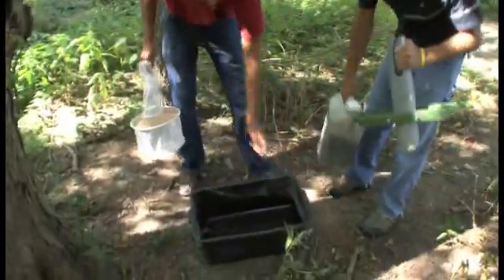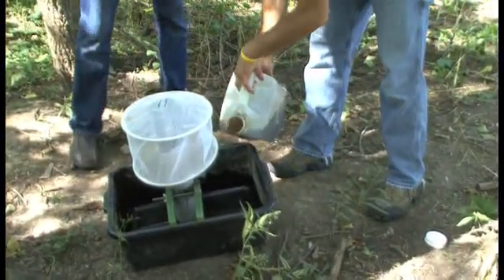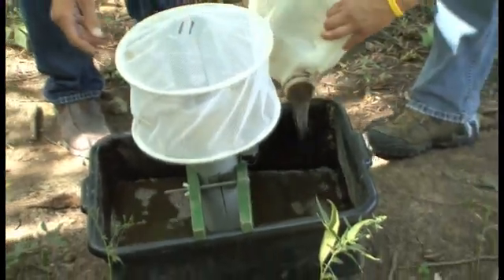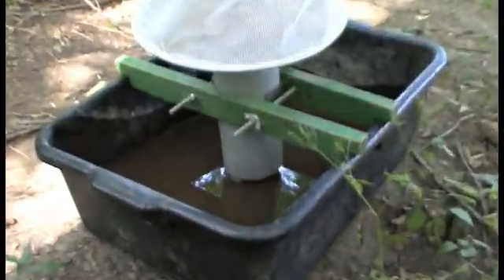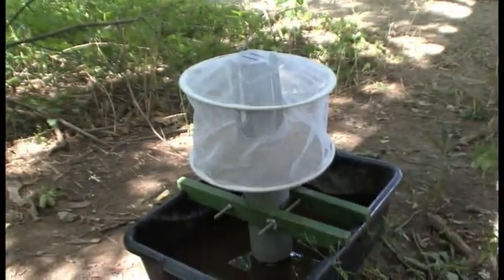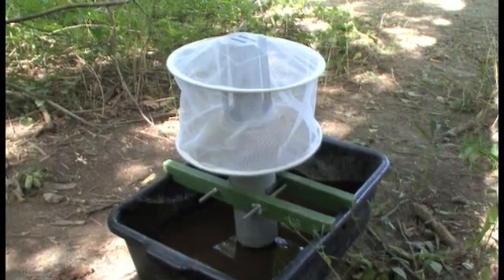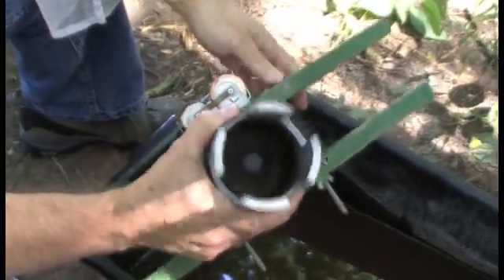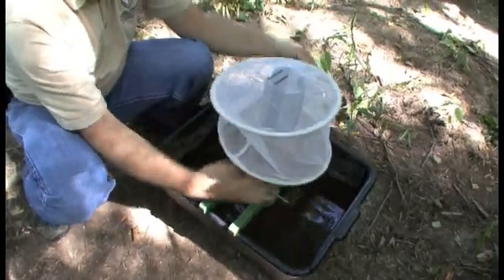Mosquito Trapping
No description provided.